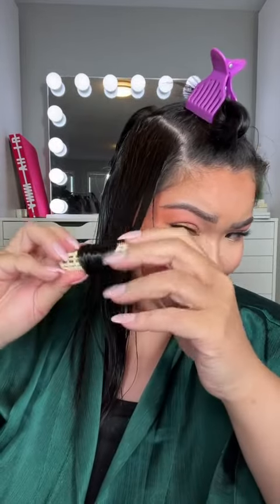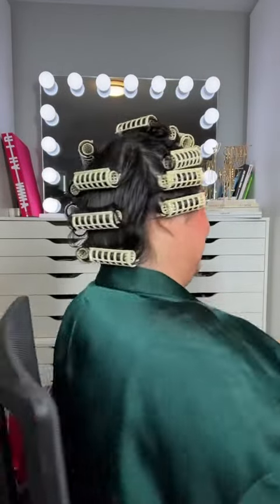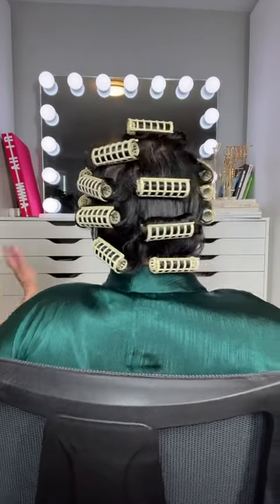TRYING MY GRANDMA’S CURLERS!!!!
I don’t think I will ever do that again!￼